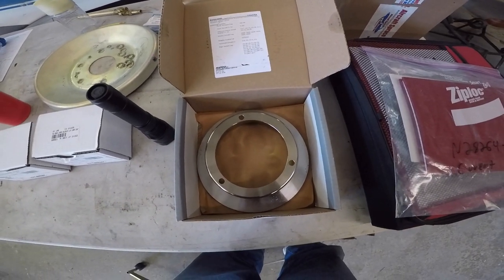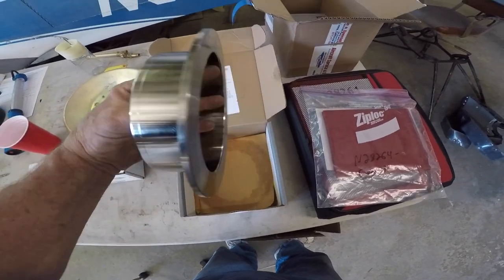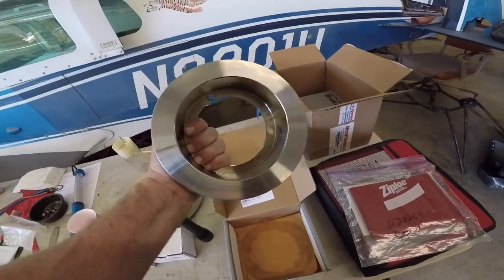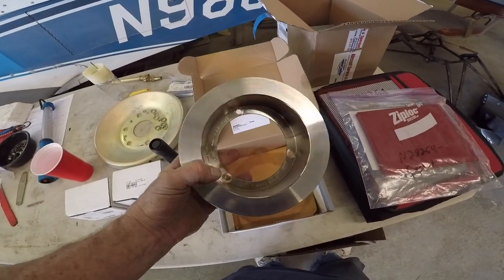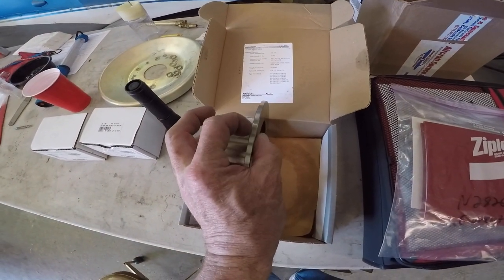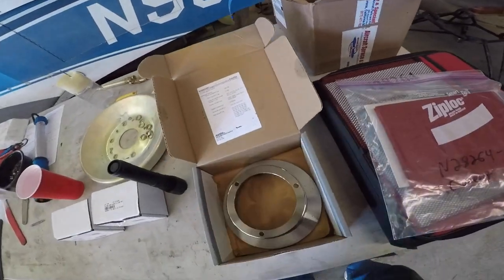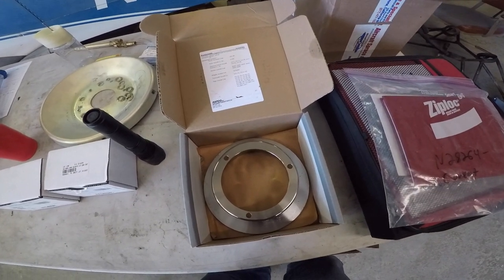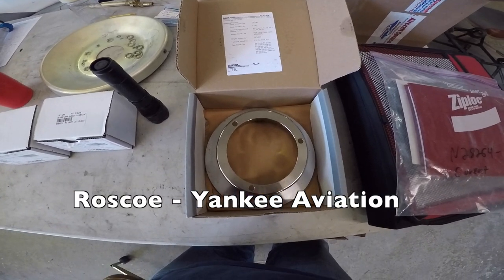Rapco Brake Disc - Grumman Style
Rapco Brake Disc - Grumman Style:  The Rapco reproduction Cleveland brake disc, 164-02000, all new and shiny.  Video 603 in the Hit Parade.